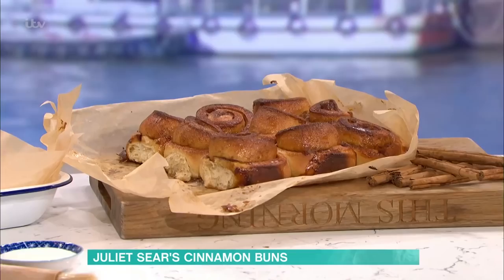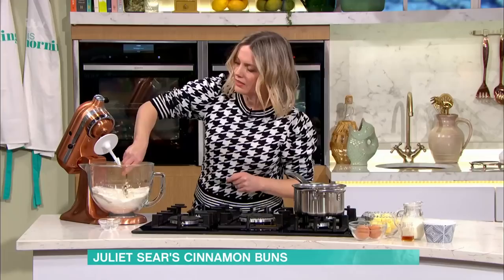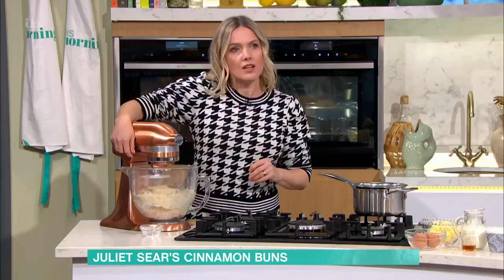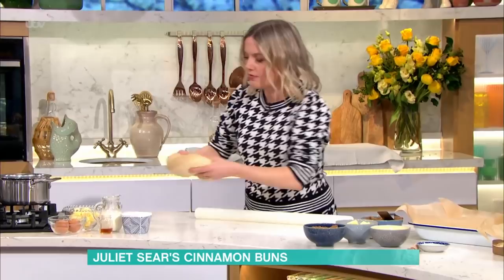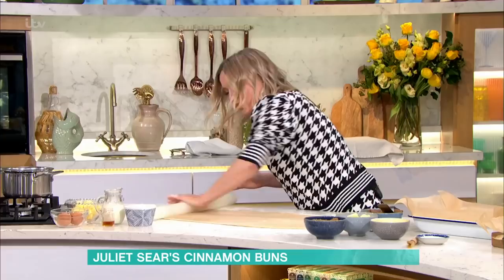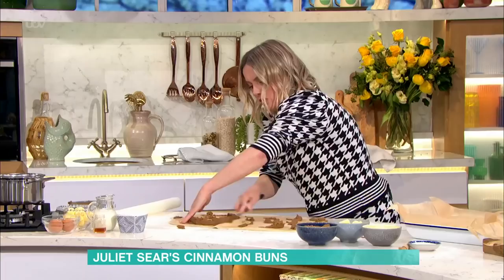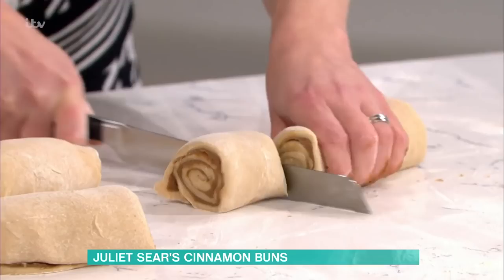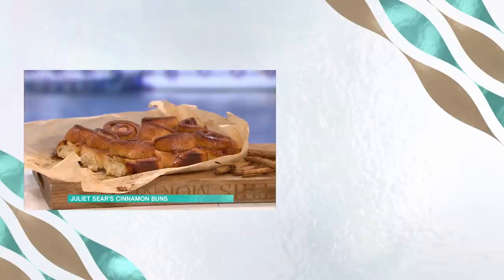Juliet Sear's Toasty Cinnamon Buns | This Morning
When it’s chilly outside, there’s nothing quite like a warm cinnamon bun straight out of the oven. And today, Juliet Sear is sharing her foolproof recipe for getting them right every single time.

Stream This Morning live, every weekday from 10am on the ITV Hub 📲